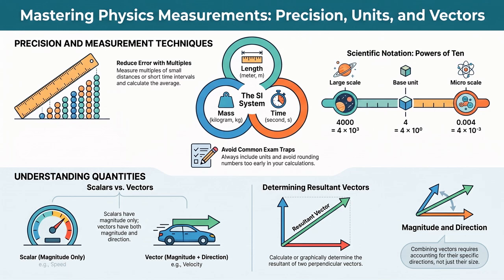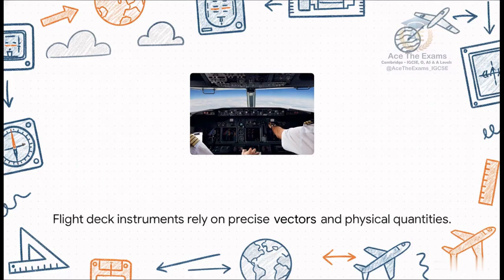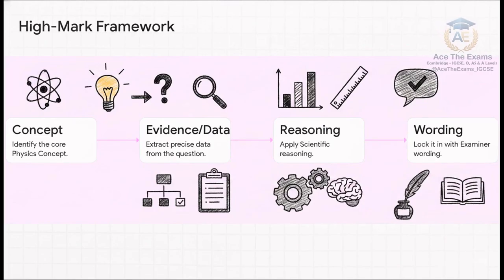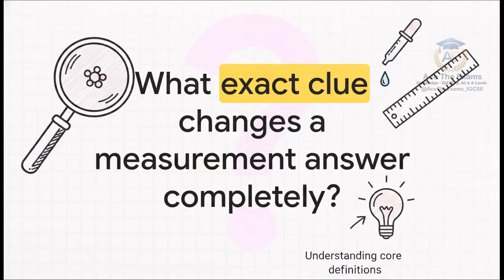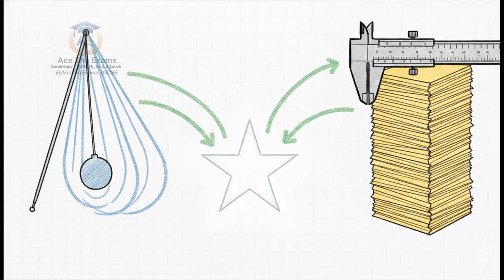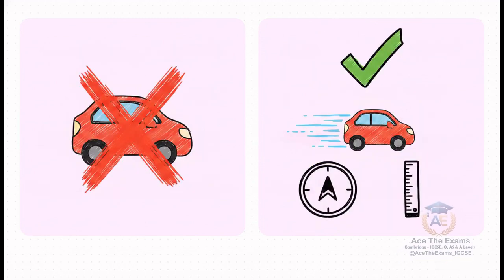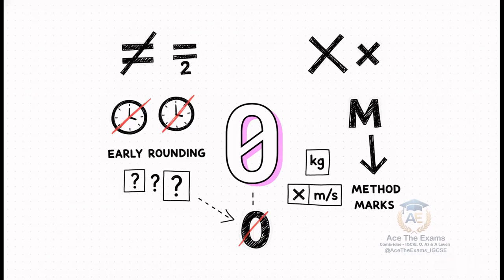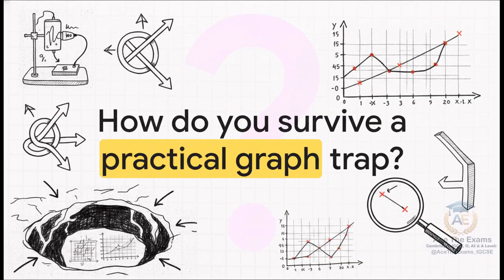Measuring Length Time Volume Density And Uncertainty Video Script Igcse Physics 06... | Ace The Exam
Measuring Length Time Volume Density And Uncertainty Video Script Igcse Physics 0625 for Physics 0625. This Ace The Exam lesson explains Measuring length time volume density and uncertainty Video Script using exam-focused revision, questions, past-paper practice, mark-scheme understanding and common mistakes.

Primary search query: Measuring length time volume density and uncertainty Video Script IGCSE Physics 0625
Related searches: Measuring length time volume density and uncertainty Video Script Physics 0625 questions, Measuring length time volume density and uncertainty Video Script 0625 past paper